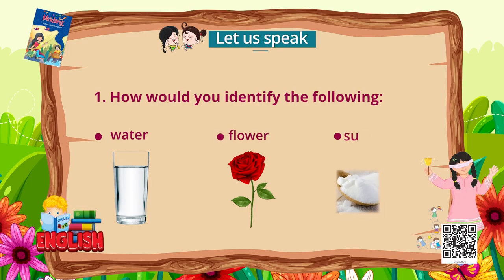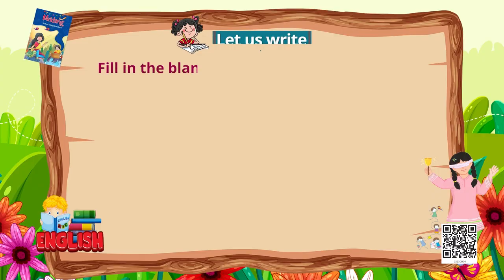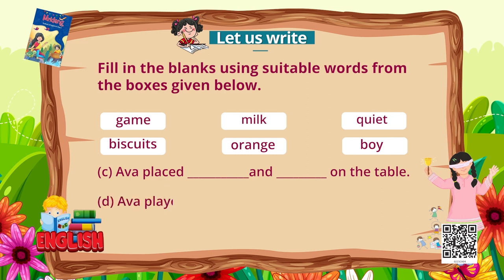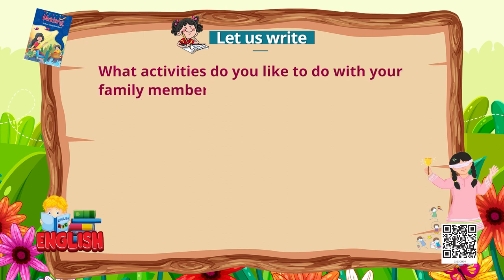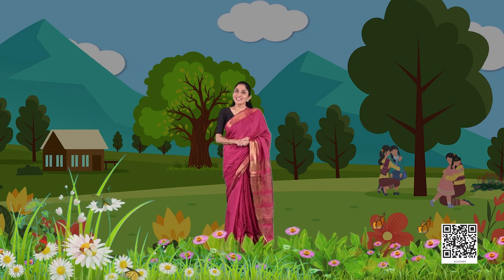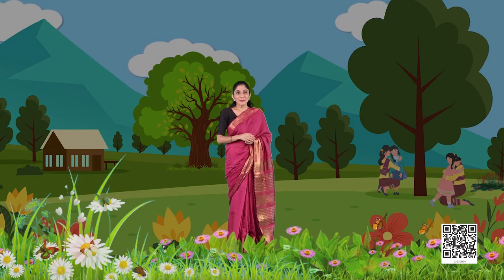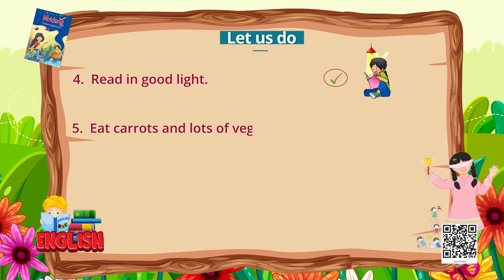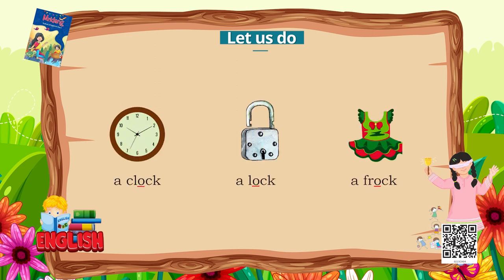NCERT Class- 2 English Chapter: Seeing without Seeing Ep-2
This is an Video Program of English for Class 02, based on NCERT Textbook